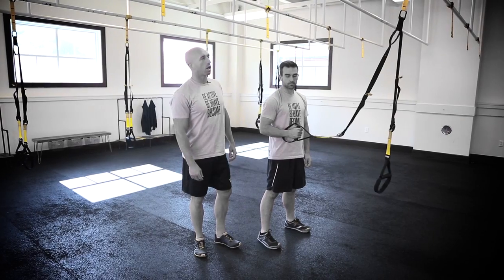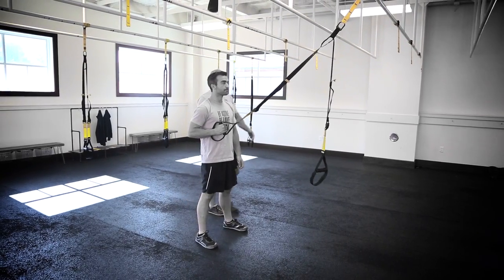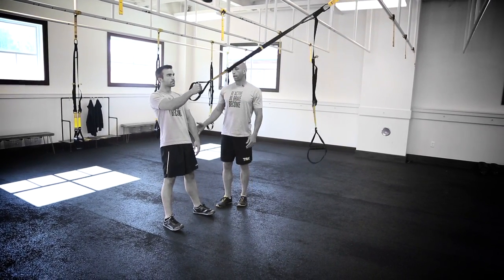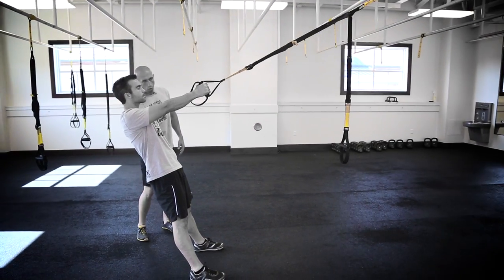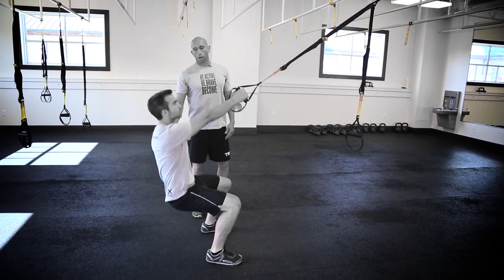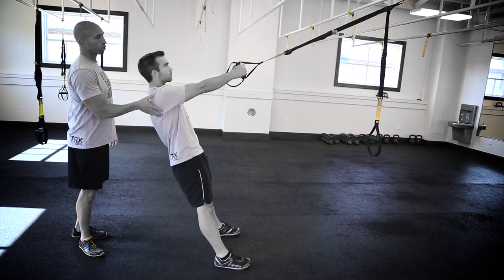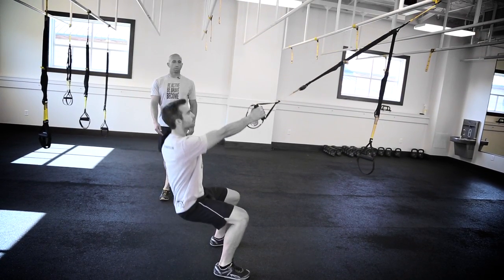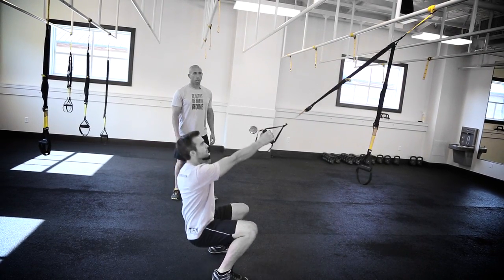TRX Squat Row Single Arm